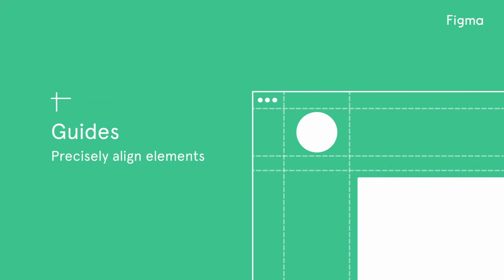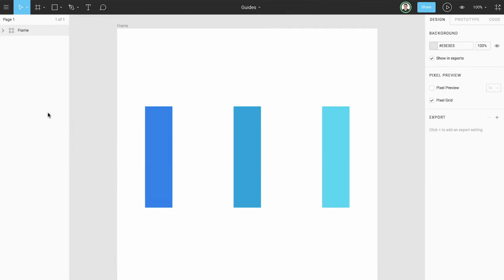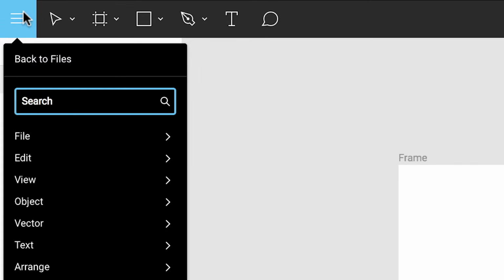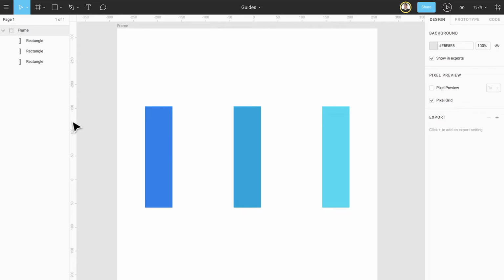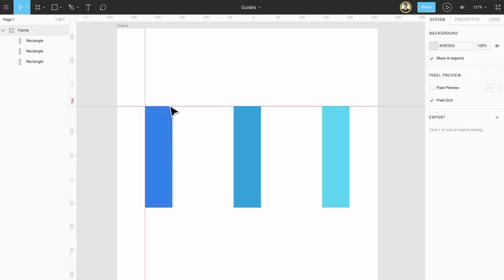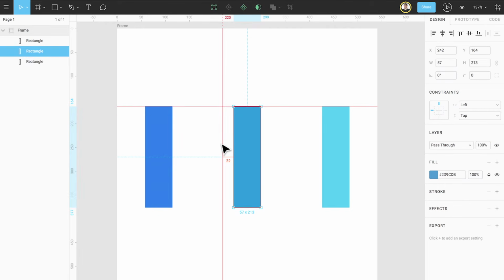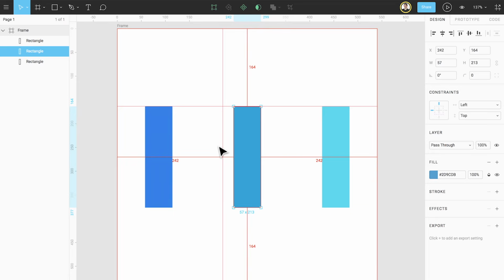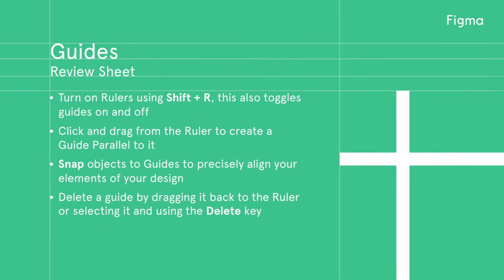Figma Tutorial: Guides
Figma is free to use.

In this video we'll discuss how to use Guides for aligning and measuring objects on the canvas.

0:00 - What are guides in Figma
0:22 - How to set guides
1:35 - How to hide guides